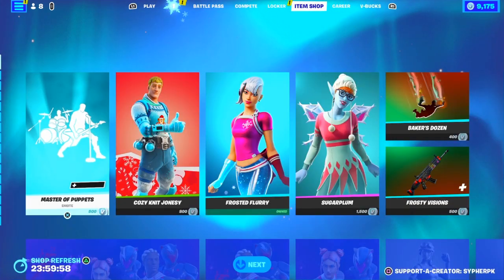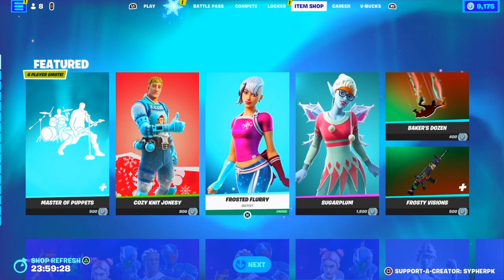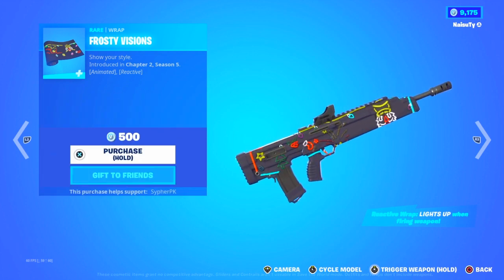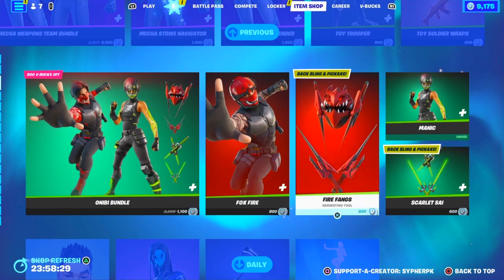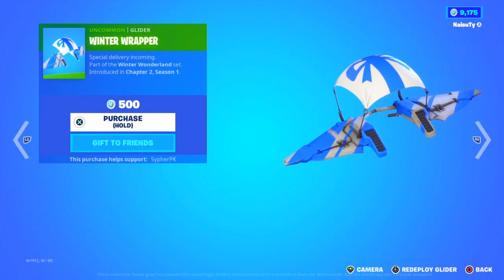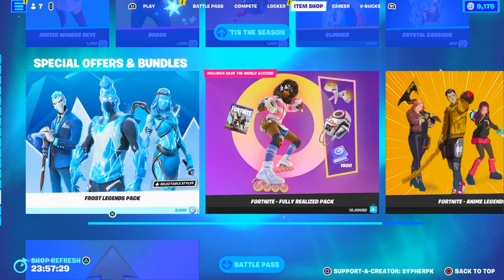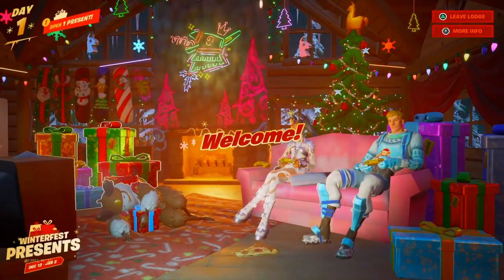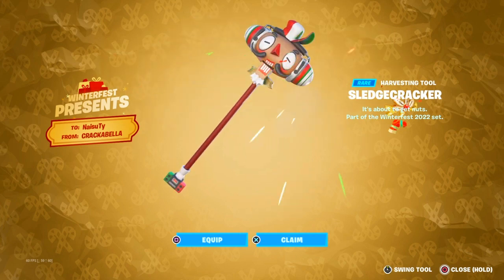*NEW* Master of Puppets Emote + TWO *FREE* Skins! | Item Shop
🗨: Please YouTube

Thank you in advance if you do decide to support me.  It means a lot!

SPECS-
• 🎮 Standard PS4 Controller - [Gold]
• 🎧 Turtle Beach | Stealth 600 Gen 2 for PlayStation • Gaming Headset

(I record my gameplay with ShareFactory on my PlayStation (Not the best but alright) )

TAGS | TIMESTAMPS-

0:00 Intro
0:19 NEW Master of Puppets Emote
0:35 Featured Section
1:52 Daily Section
2:26 Collabs Skins
2:36 'Tis The Season
2:43 FREE SKINS
3:13 Opening my first Present

I obviously don’t own the music used, YouTube…

If you read the description, comment VBUCK!